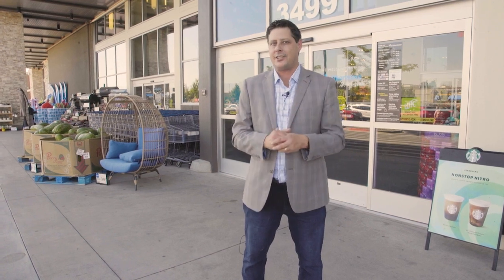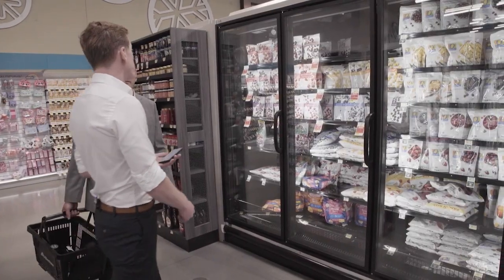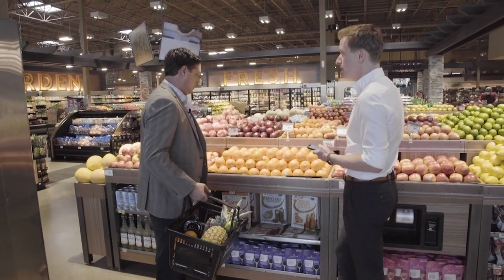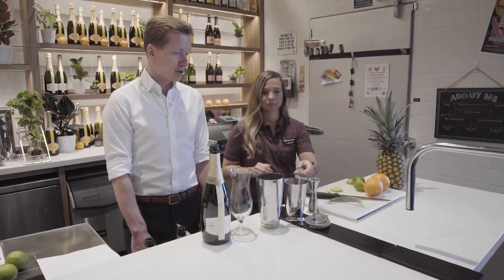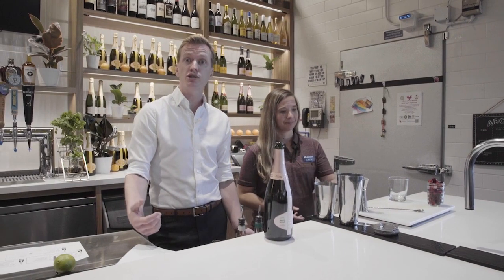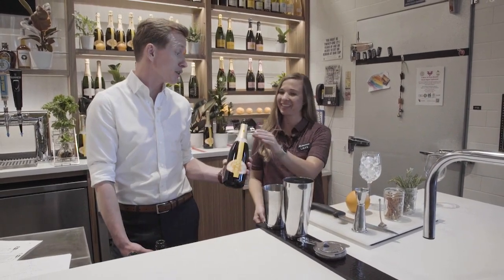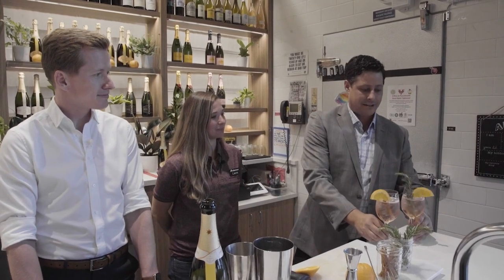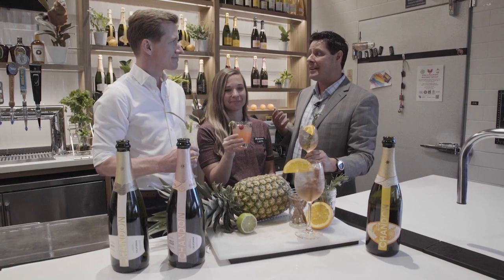Bubbly Cocktails for Every Occasion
Experiences For U:  We partnered with CHANDON to show you how to create easy, party-pleasing cocktails for any occasion!  Enjoy!